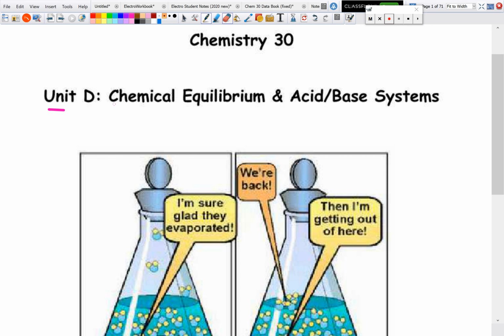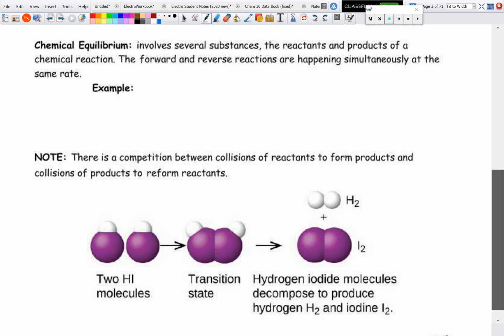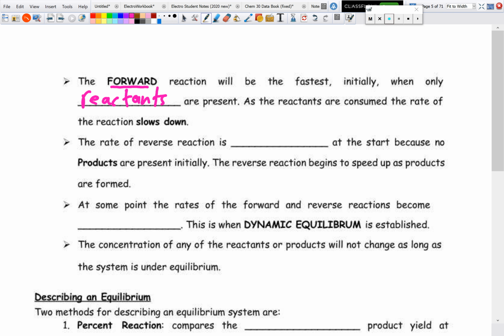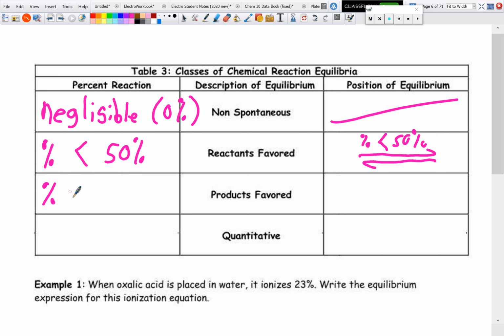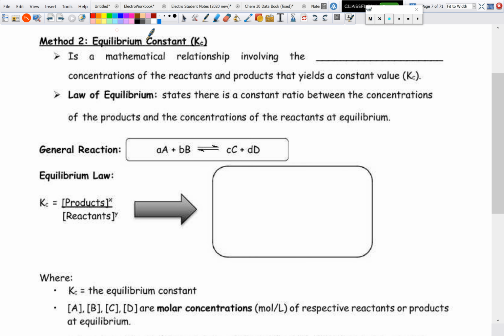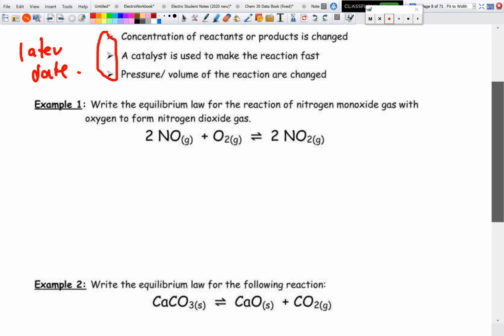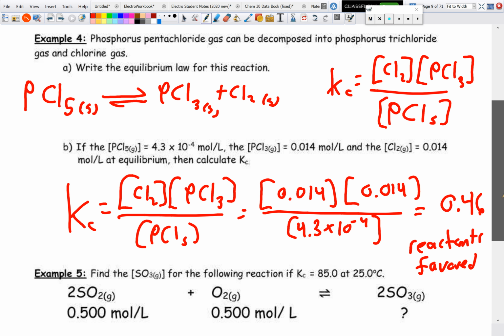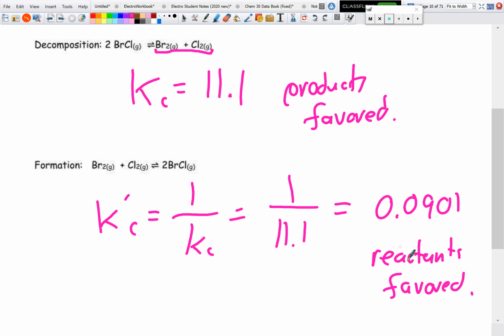Equilibrium Unit Lessons 1: Explaining Equilibrium Systems